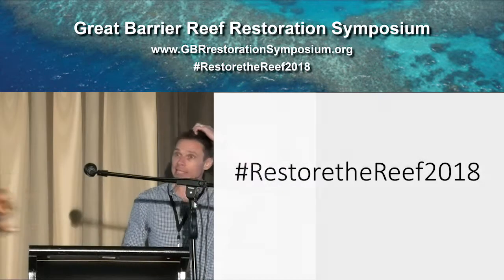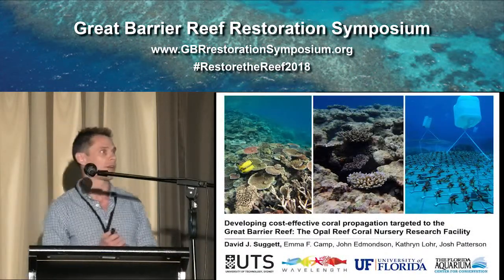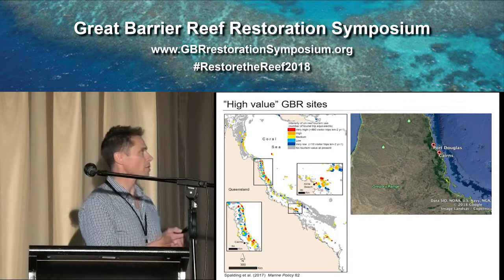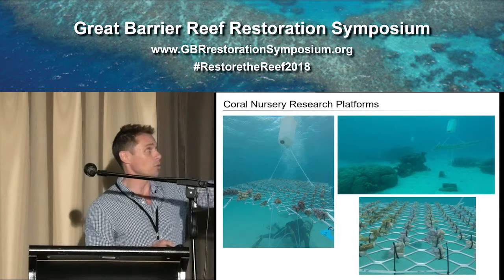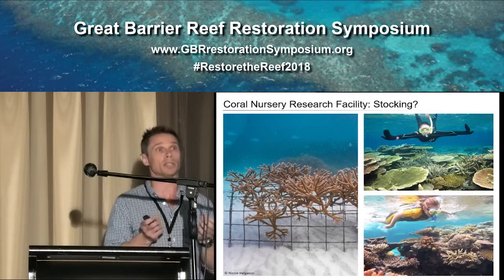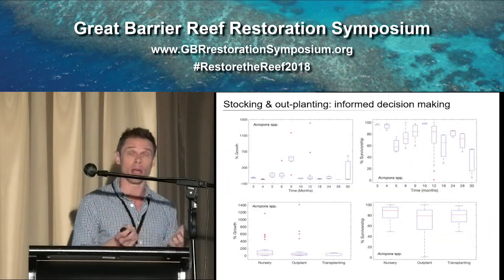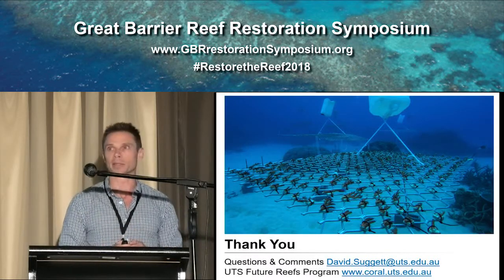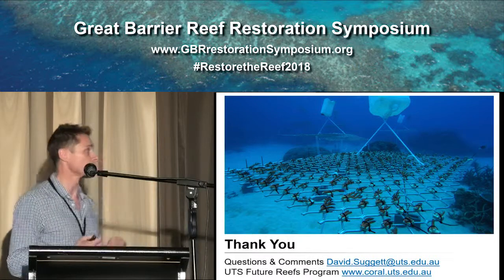David Suggett: Developing Cost Effecitve Coral Propagation Targeted to the GBR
David J. Suggett, Emma Camp, John Edmondson, Kathryn Lohr and Josh Patterson

Climate change and local environmental stressors have decimated coral reefs throughout the Great Barrier Reef (GBR), leading to an unprecedented need to implement alternative management interventions including reef restoration. As with many reefs worldwide, populations of Acropora sp. were particularly impacted by the 2016-17 mass bleaching. A push to implement reef restoration on the GBR focusing on cultivating Acropora sp. is therefore logical as it also leverages immense knowledge already gained from restoring Acropora sp. populations in the Caribbean. However, recent unparalleled coral mortality on the GBR has reached far beyond Acropora sp.. Given the GBR’s immense diversity in coral species and reef habitats relative to the Caribbean, it is clear that coral restoration practices must be tailored to local ecologies that consider both the causes of coral loss and rates of natural recovery. We therefore established the GBR’s first in situ coral nurseries aimed at addressing key unknowns in how to tailor coral propagation and out-planting at Opal Reef in February 2018. Opal Reef is an important site ecologically as a source reef with immense economic value as a “tourism hot-spot”, and the recent feature of high-profile documentaries showcasing the Great Barrier Reef. Our immediate goals are two-fold, specifically; to (1) track growth-survivorship-cost (G-S-C) for farming and out-planting different coral taxa; and (2) determine how G-S-C can be optimised through use of naturally stress resistant variants. We will present implementation and progress of this project at Opal Reef, and importantly how our G-S-C framework has been developed from different taxa/growth morphologies based on reviewing global nursery and out-planting efforts to date. We propose that the G-S-C framework can provide a core tool to enable the growing network of practitioners to evaluate (and continually optimise) nursery and out-planting effectiveness using easily obtained but standardised key metrics. Such tools are critically needed to broadly evaluate performance and scalability as nursery and/or out-planting efforts are increasingly rolled out across diverse reef environments and target different coral taxa across the GBR.